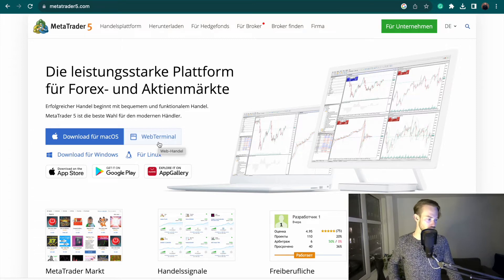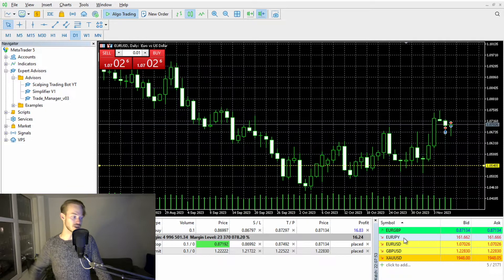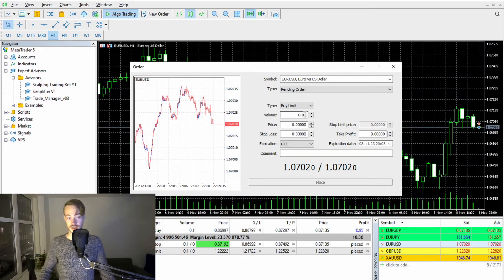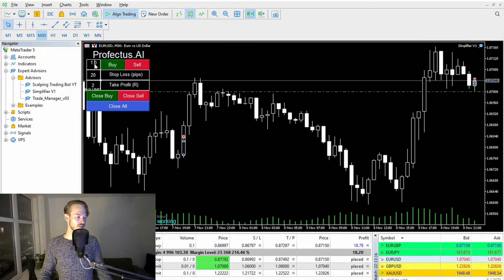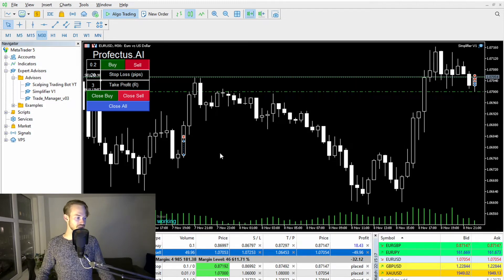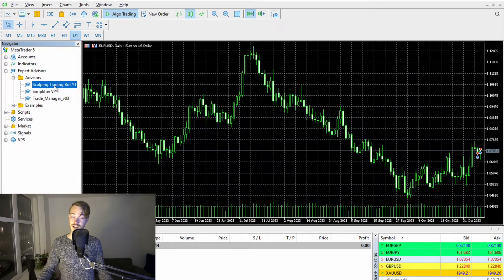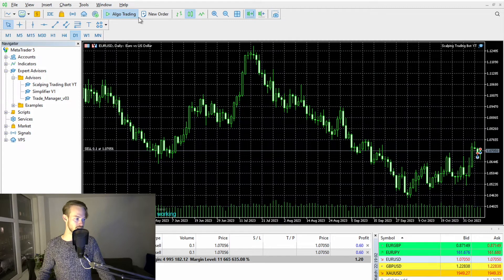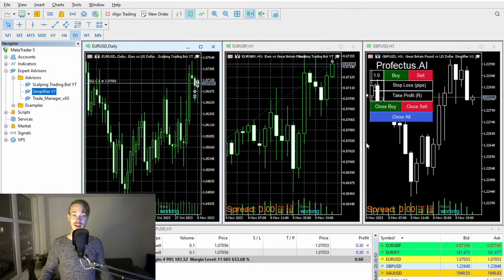TRADING BOT HACKS for MetaTrader 5 [Beginners Guide 2023]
00:00 Intro
00:21 Setting up Metatrader 5
01:23 User Interface of Metatrader 5
07:05 Manual Trading on Metatrader 5
11:08 Trading Bots on Metatrader
14:08 Multicurrency Trading on Metatrader 5